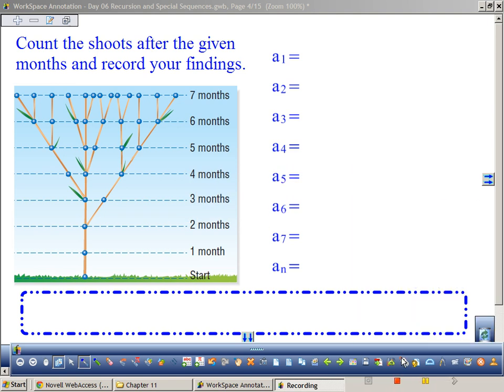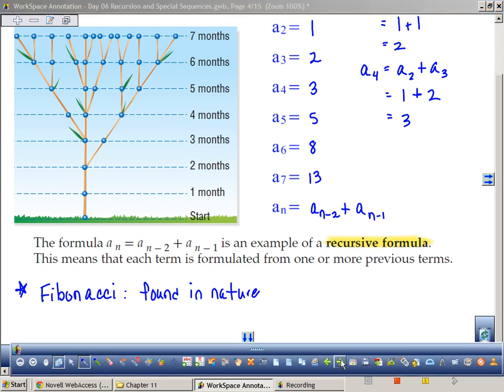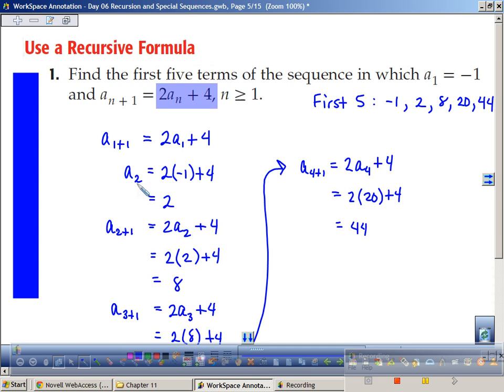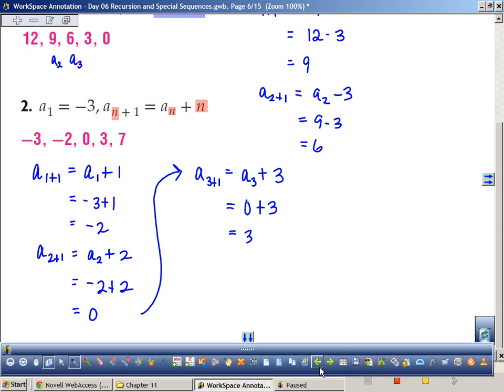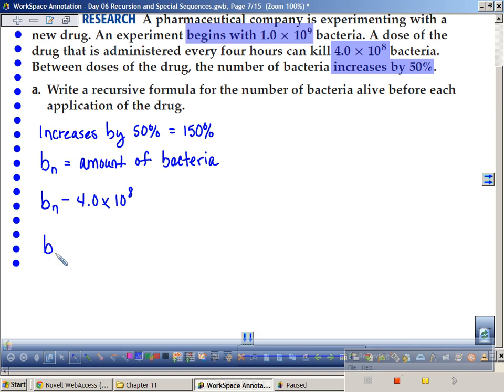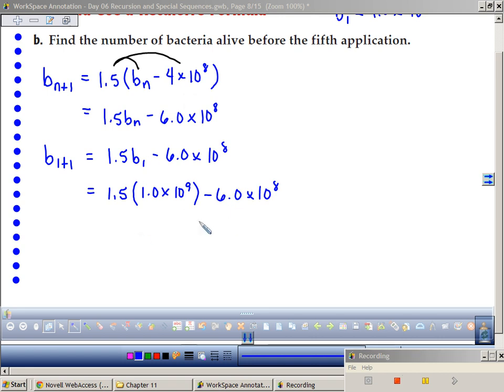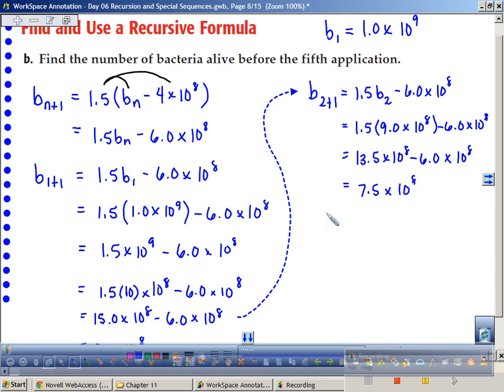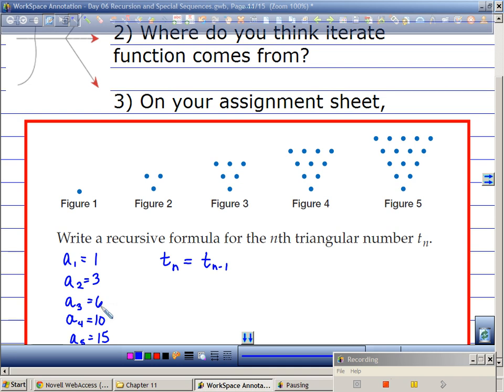Recursion and Special Sequences